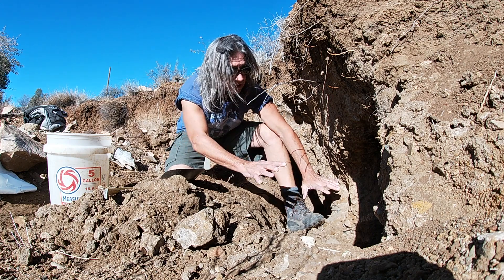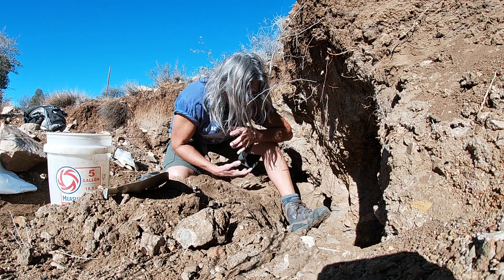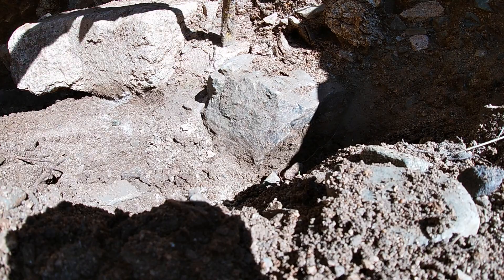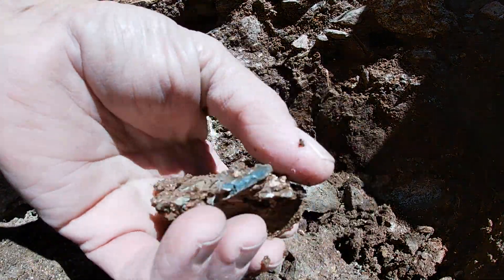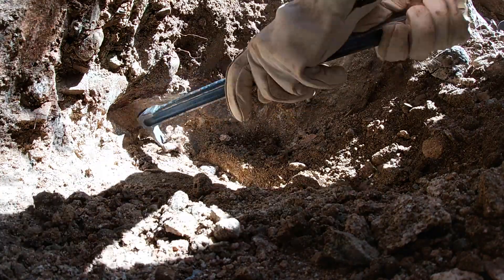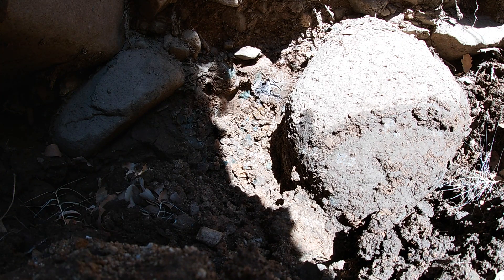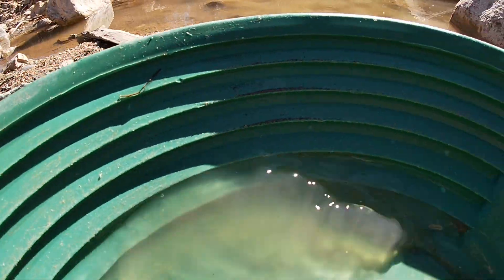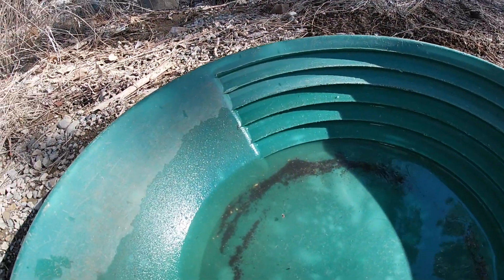Searching For Gold Northern Arizona